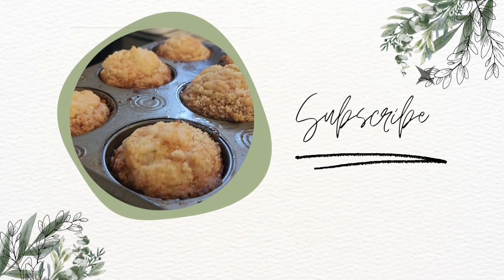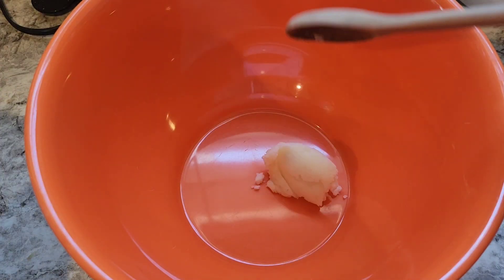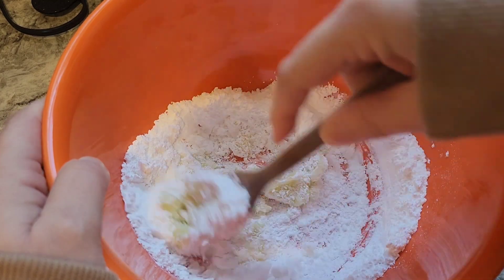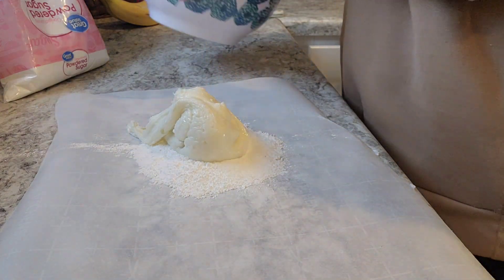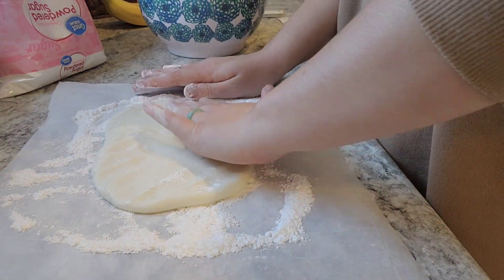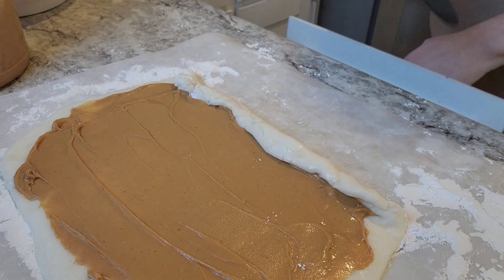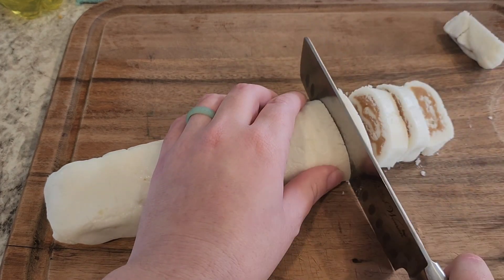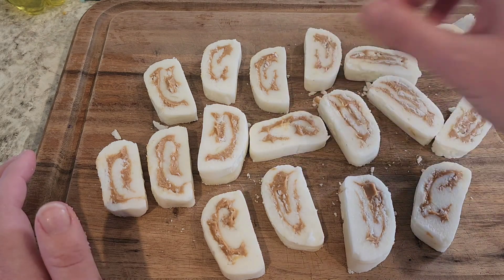Making Potato Candy | A Southern Sweet Treat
Appalachian food, a good southern dessert, it doesn't get any better. Have you ever had potato candy? It's an easy southern dessert and absolutely delicious. It feels so special and that's so pleasantly surprising since it's so simple.

I'm Tiffany. Welcome to my old fashioned kitchen where I share recipes and skills I grew up learning from my Mamaw in her kitchen. From desserts to budget friendly dinners, holiday dishes to canning green beans, and everything in between. Mamaw's kitchen was full of love and memories that now I get to share with you. Come learn skills and hear stories from southern Appalachia.